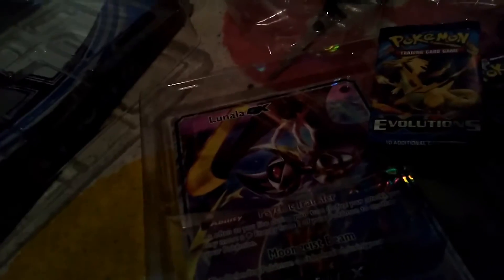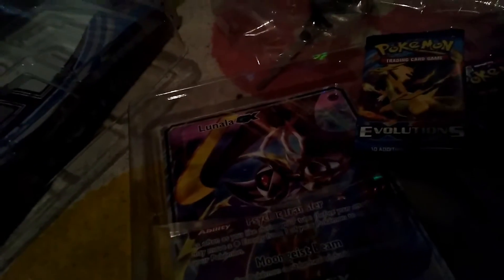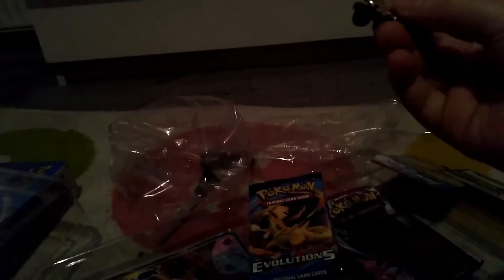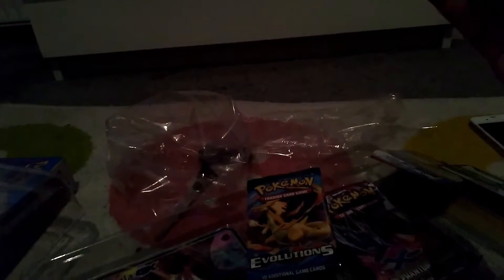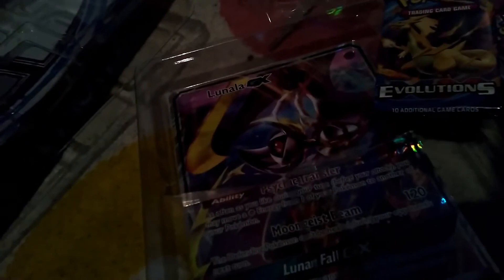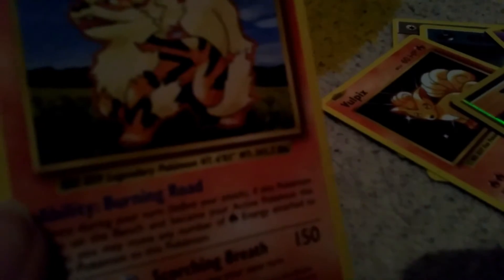Pokemon part one